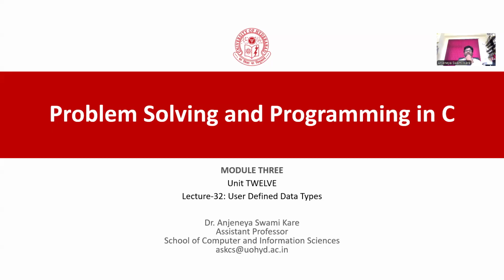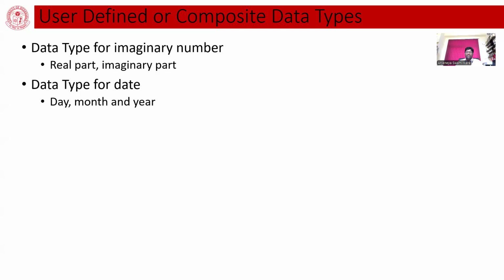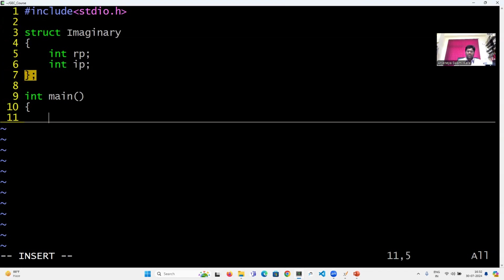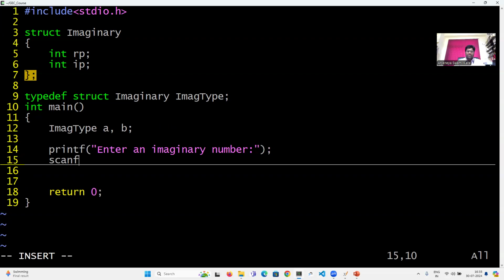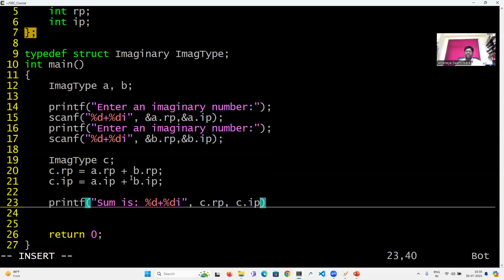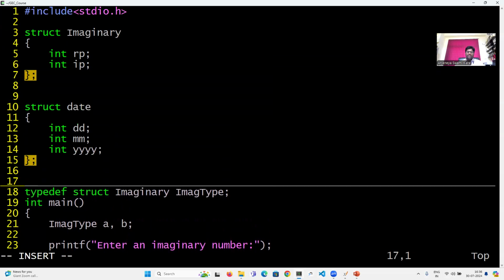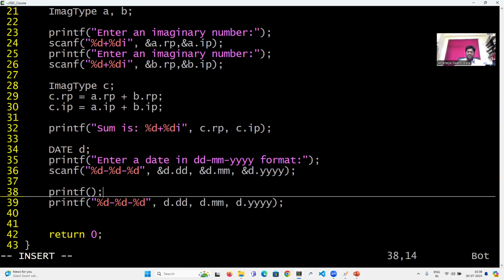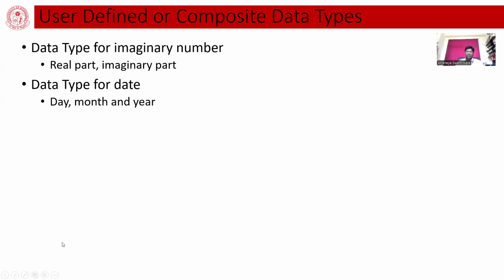Lecture-32: User Defined Data Types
In this lecture we discuss on how to create new data types or user defined data types in C.